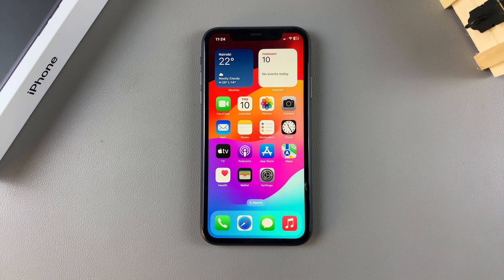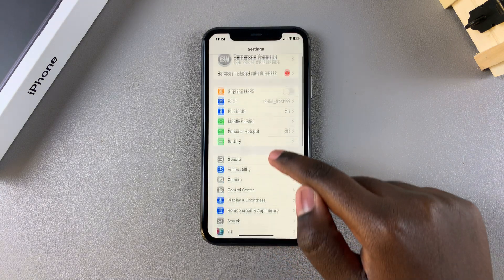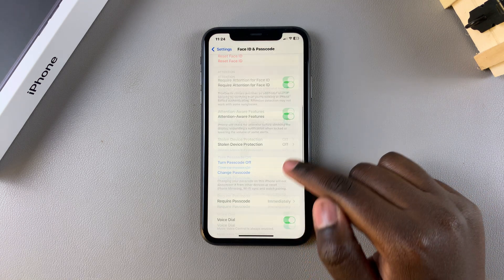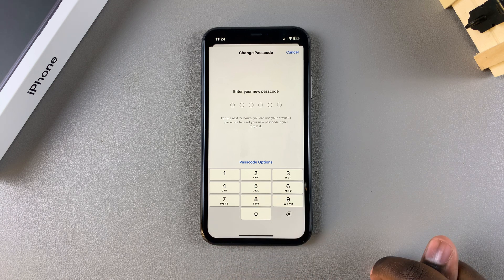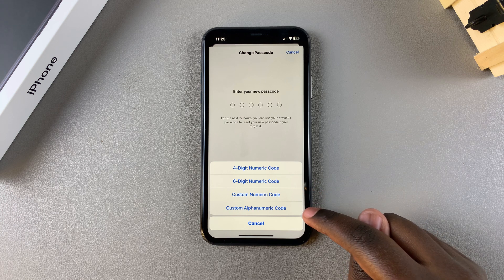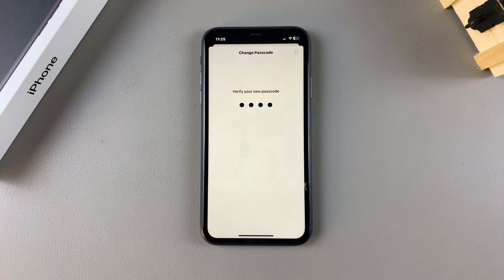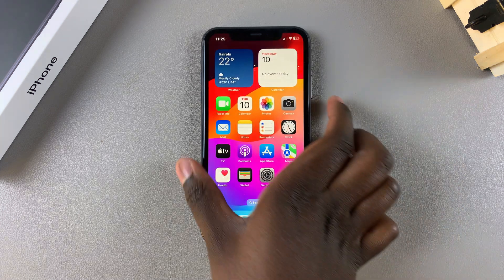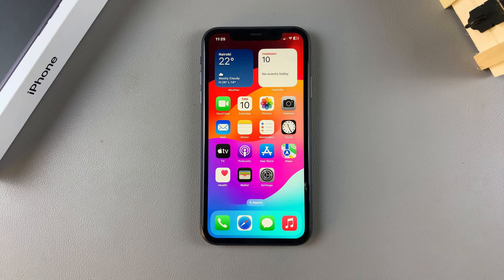How To Change Screen Lock Passcode On iPhone 11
Learn how to change your screen lock passcode on your iPhone 11. Update your screen lock passcode to enhance your security, and keep your iPhone safe.

This video is ideal if you're switching to a more secure code or simply resetting it.

Change Screen Lock Passcode On iPhone 11:
How To Change Screen Lock Passcode On iPhone 11 Pro:
How To Change Screen Lock Passcode On iPhone 11 Pro Max:
How To Modify Screen Lock Passcode On iPhone 11:
How To Modify Screen Lock Passcode On iPhone 11 Pro:
How To Modify Screen Lock Passcode On iPhone 11 Pro Max:

Step 1: Start by unlocking your iPhone using your current passcode. This step ensures that only authorized users can make changes to the security settings.

Step 2: Launch the Settings app from your iPhone's home screen to access the settings menu.

Step 3: Scroll down and find the "Face ID & Passcode" option. To proceed with modifying the passcode settings, you will need to re-enter your current passcode for verification purposes.

Step 4: Within the Face ID & Passcode" settings, scroll through the options and find the option "Change Passcode". Tap on it.

Step 5: Enter your current passcode for verification purposes. You will now be able to set a new passcode.

Step 6: Tap on "Passcode Options" to choose the kind of passcode you want to use.

6-Digit Numeric Code (default): This is Apple’s standard setting.

4-Digit Numeric Code: A simpler code with 4-digits.

Custom Numeric Code: You can choose a longer numeric code for extra security. It can be more than 6 digits.

Custom Alphanumeric Code: This option allows you to use both numbers and letters, creating a much stronger passcode.

Step 7: Choose the option that best fits your security needs. Enter your new passcode, and then re-enter it to confirm. Wait for the new passcode to be verified.

Step 8: To ensure that the passcode has been successfully changed, lock your iPhone 11. Then, attempt to unlock it with the new passcode.

Note: Apple gives you up to 72 hours to use your previous passcode to reset your new passcode if you forget it. Ensure you use a passcode that cannot be guessed easily.

Cell Phone Tripod Adapter